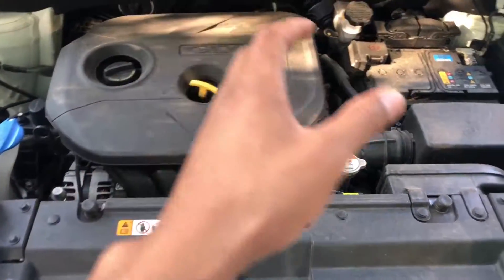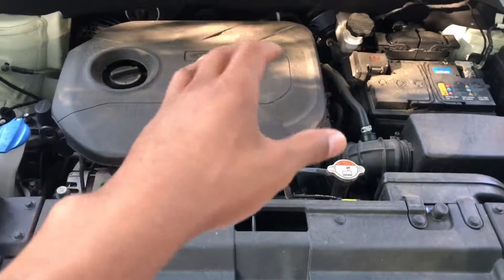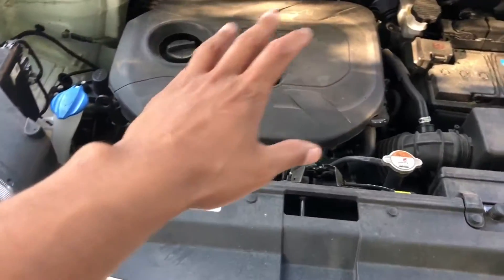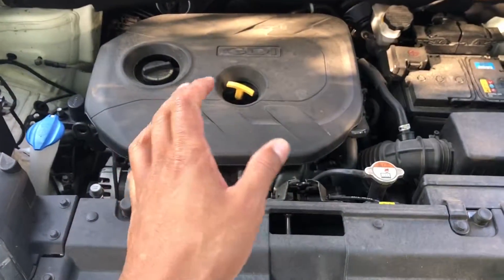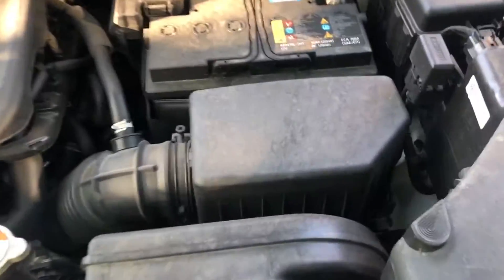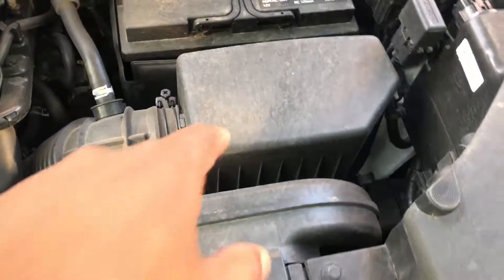Air intake location – Kia Soul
Your intake location for the 2018 Kia Soul .